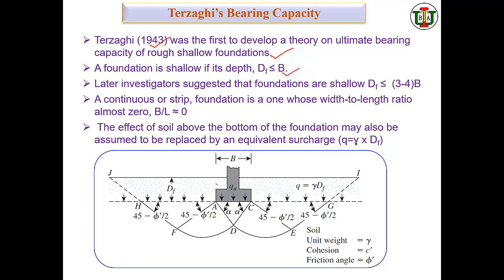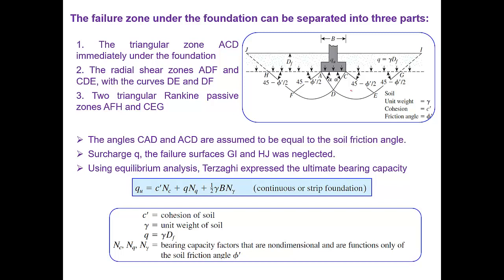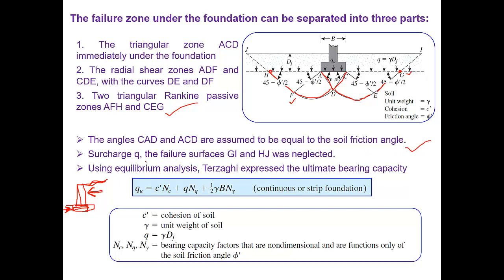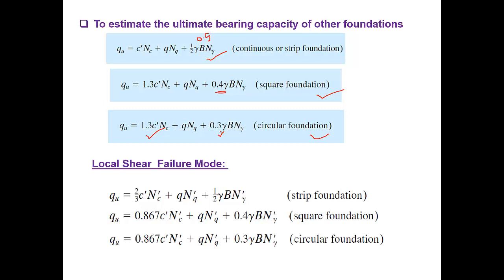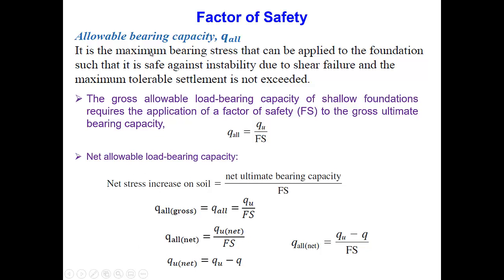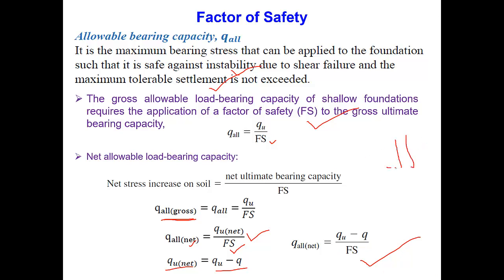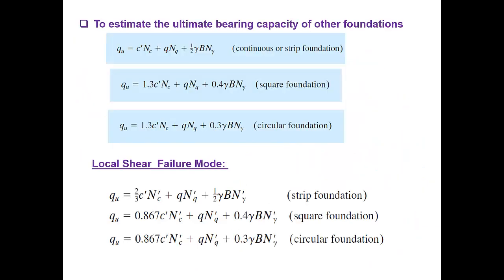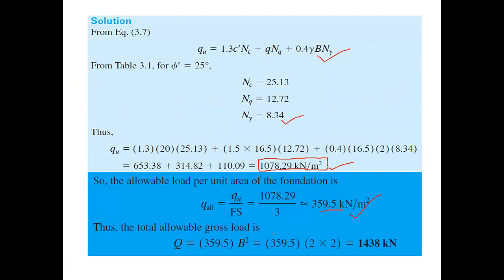Lecture-8 Geotechnical Engineering-II, Shallow Foundation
Lecture mainly cover the shallow foundation, types of foundation, mode of share failures and calculation of bearing capacity. This lecture is recorded from the regular online class activities. Some portions have been deleted due to noise disturbance. If you have any question, we can discuss here in the comments.